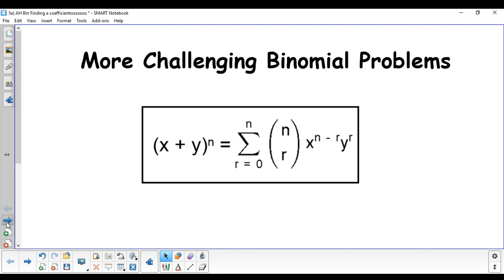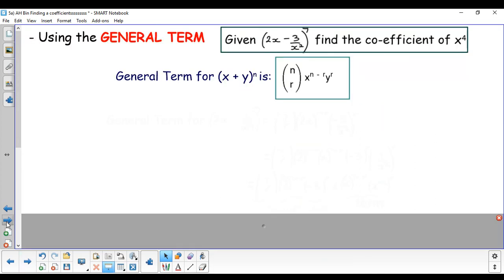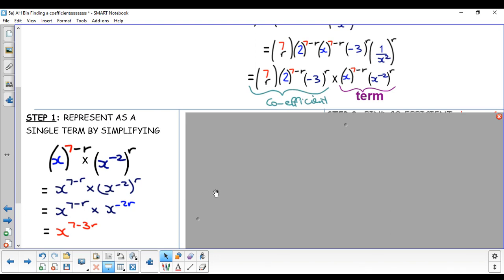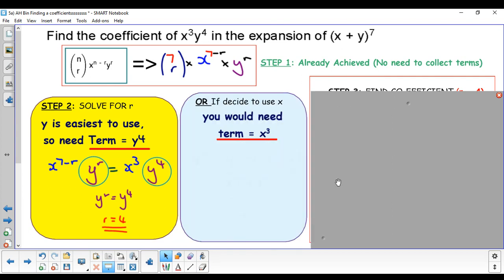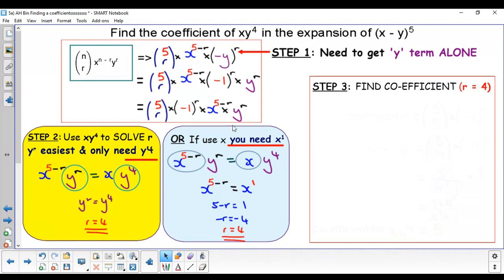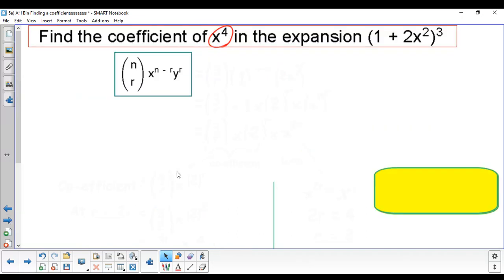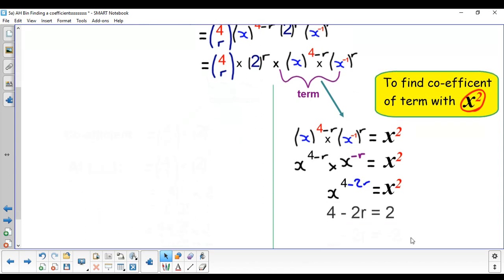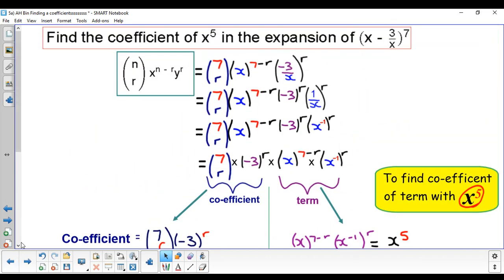5a) AH Binomial - Finding Co-efficients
5a) AH Binomial - Finding Co-efficients